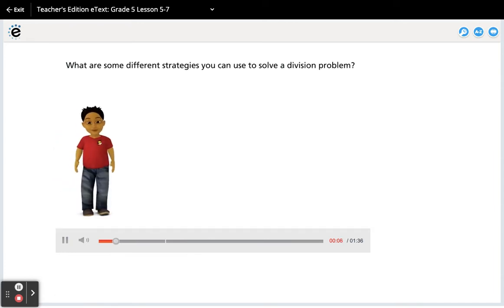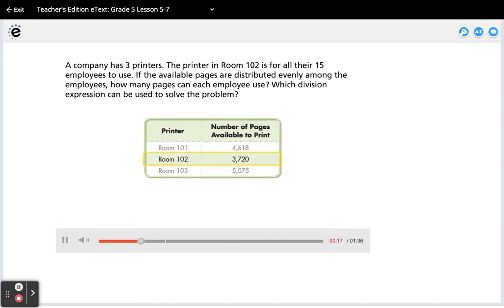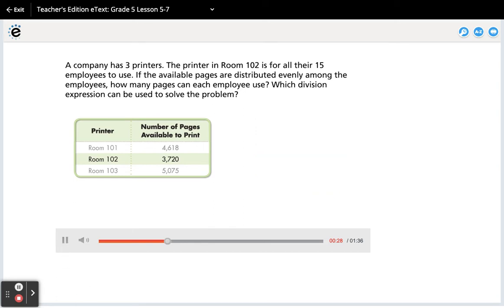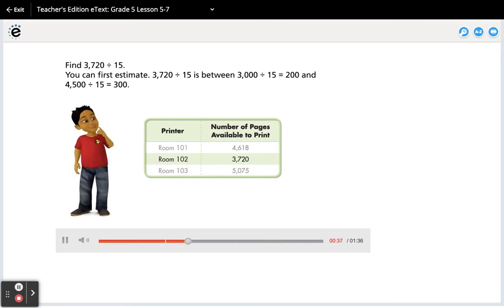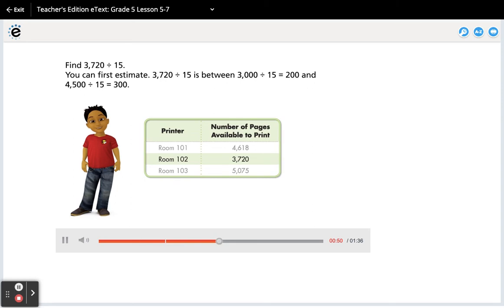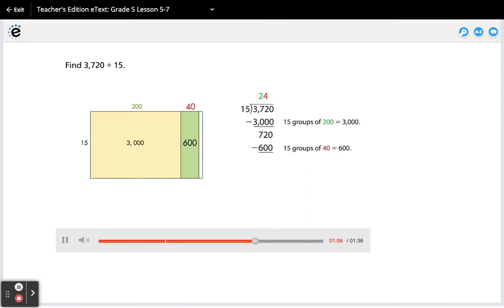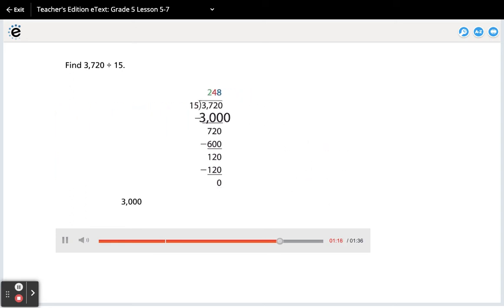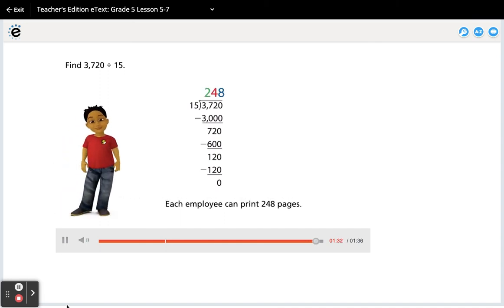Math Topic 5-7 Choose a Strategy to Divide